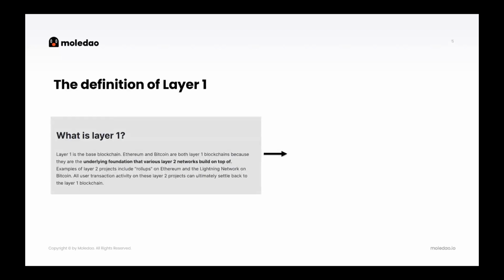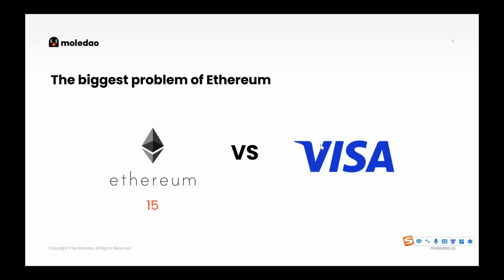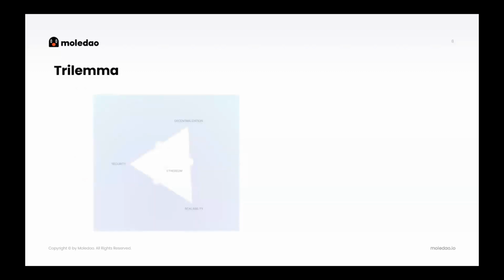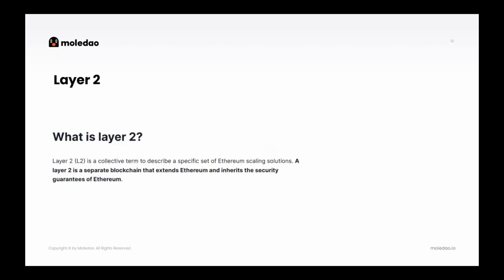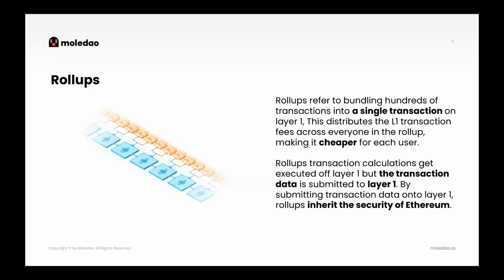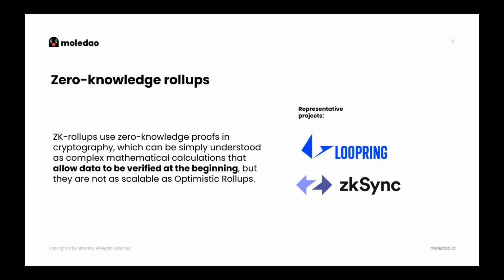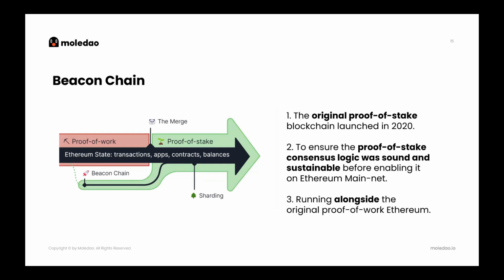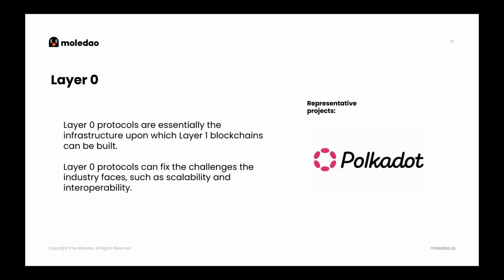Web3 Basics: The Underlying Network, Coco huang, Web3 Festival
Key concepts:
Layer 1
Layer 2
Layer 0
ETH 2.0

ABOUT MOLEDAO
A non-profit social community aiming to connect and develop emerging entrepreneurs and learners in the blockchain space, empowering undiscovered talent, realizing their potential, and aiding in the growth and development of the blockchain ecosystem.